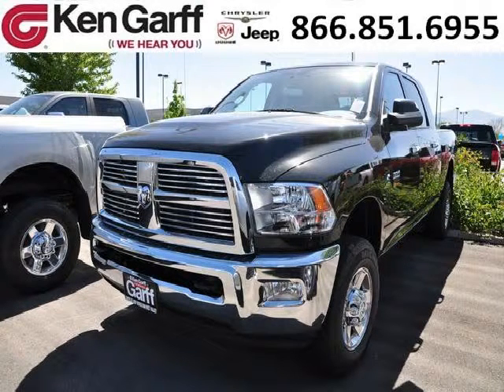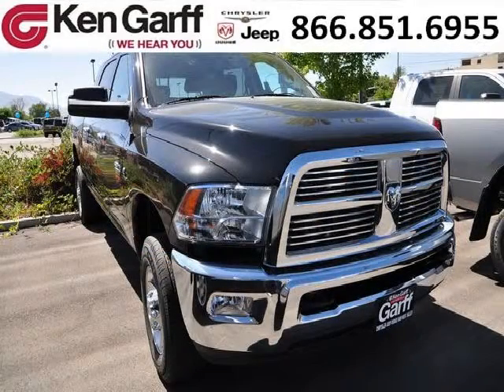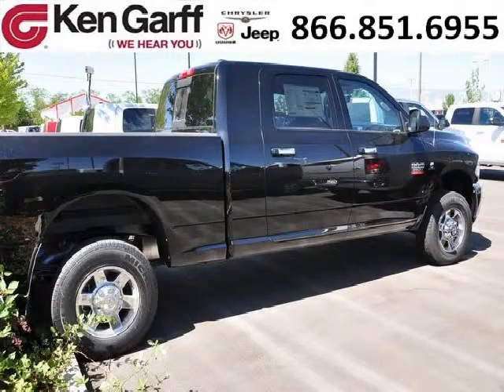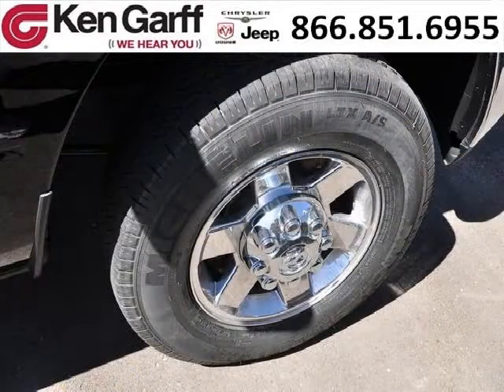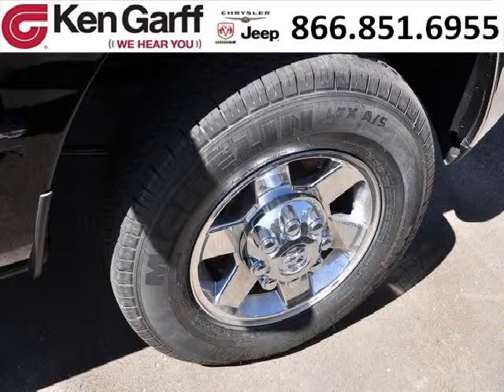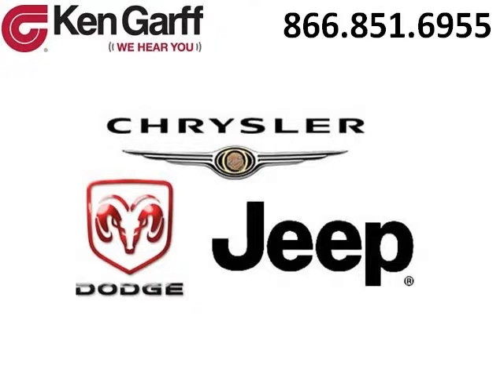2012 Dodge Ram 3500 West Valley Utah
2012 Dodge Ram 3500 4D Crew Cab; , , Russet/Dark Slate Gray; Mileage: ; 3500